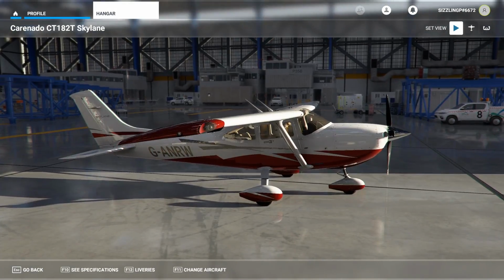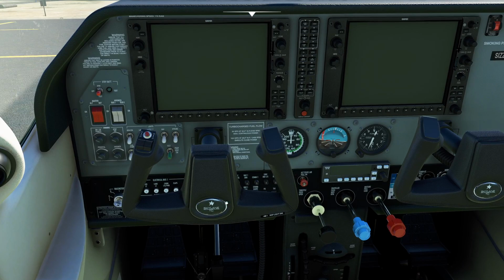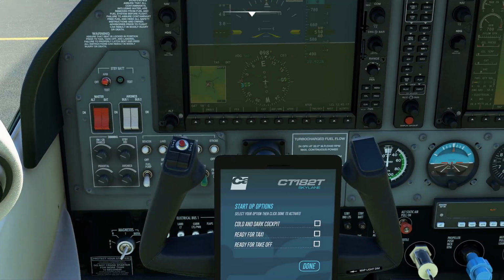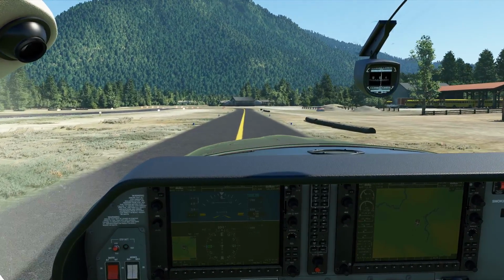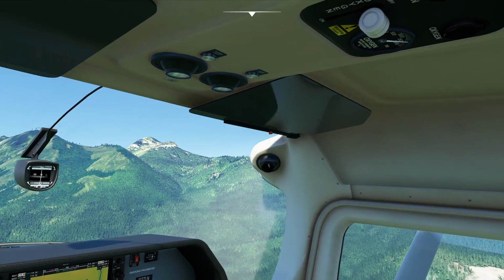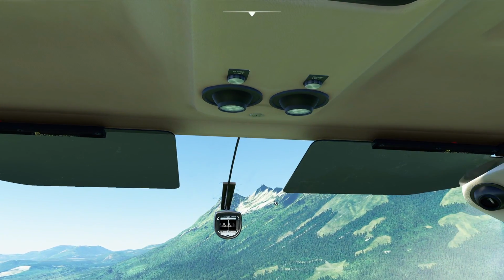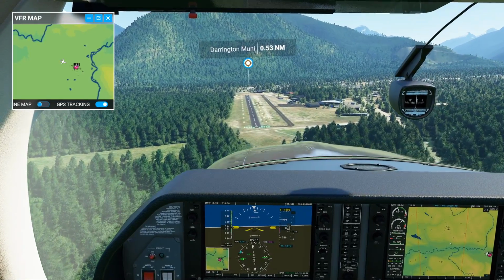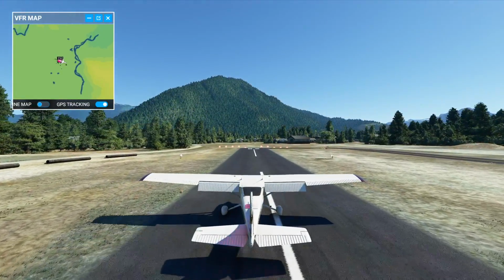REVIEW: Carenado CT182T Skylane (Cessna 182) | Microsoft Flight Simulator 2020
126 Views - Mar 7, 2024

In this video, we'll be reviewing the CT182T Skylane by Carenado, which can be found in the Microsoft Flight Simulator Marketplace. It was the first 3rd party developed aircraft to appear in the marketplace.

The Cessna 182 Skylane is one of the most popular aircraft of all time.

This single-engine, high wing, four-seater boasts a 230 HP engine, a cruising speed of 145 KTS and a maximum range of 971 NM.
Carenado's model features:

-the default G1000 for primary and multi-function displays
-the default KAP140 autopilot
-engine and wind sound effects when opening the doors and windows
-original high-quality digital stereo sounds recorded directly from the real aircraft (engine, knobs, switches, buttons and different elements).
-PBR (physically based rendering) materials and textures.

GRAPHIC SETTINGS:
High-End

SPECS:
64GB RAM
Blue Yeti

PSN: SizzlingPopcorn